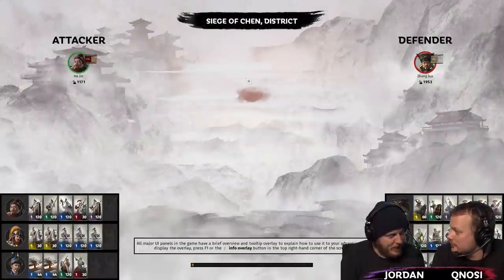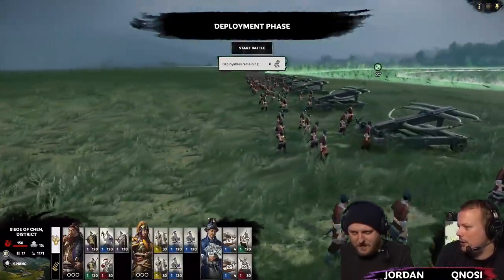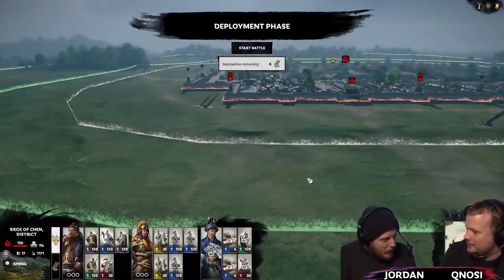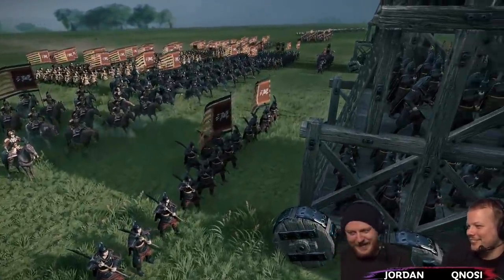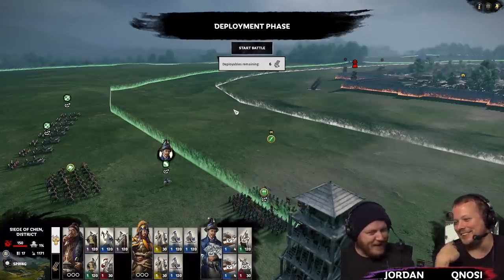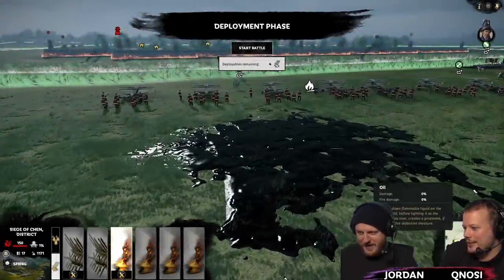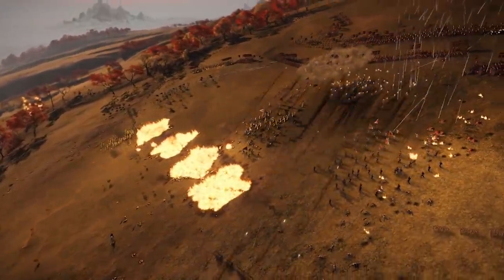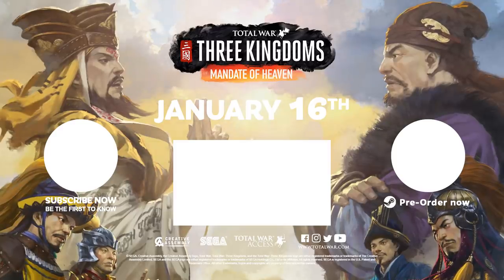Siege & Deployable Spotlight - Total War: THREE KINGDOMS: Mandate of Heaven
In this Siege & Deployable Spotlight, we join Jordan and Qnosi as they dicuss some of the changes added to battles including new Siege Equipment, Battle Deployables and other new battle features all coming for free in the next TotalWarThreeKingdoms Patch!